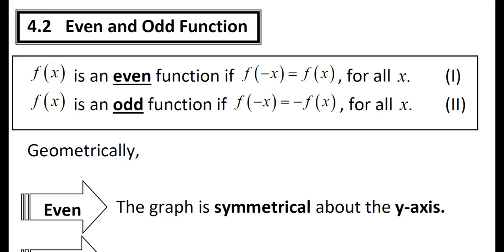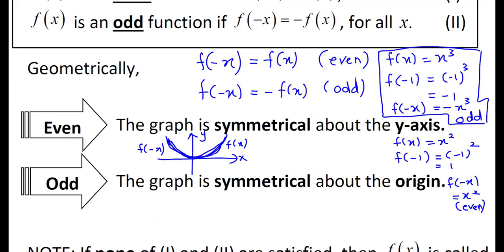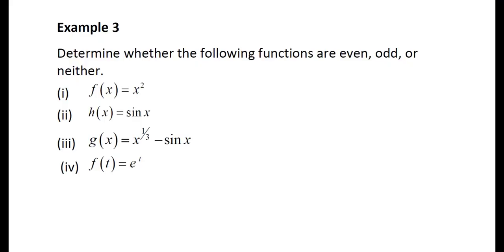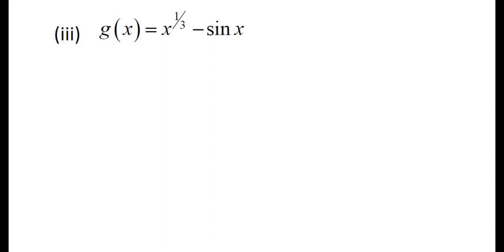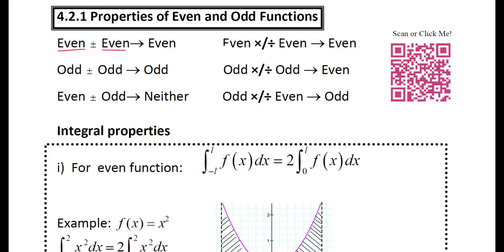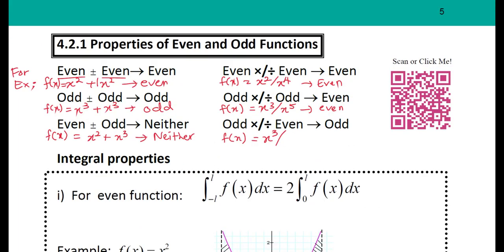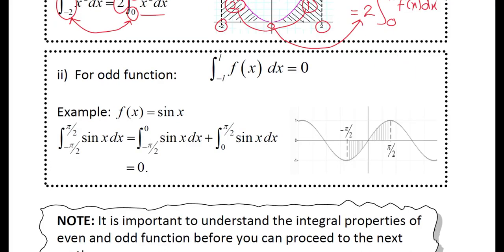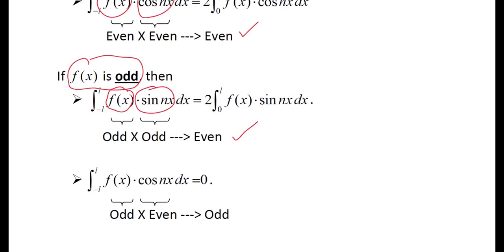SSCE1793 Chapter 4 Part 2 Fourier Series 4.2 Even And Odd Function